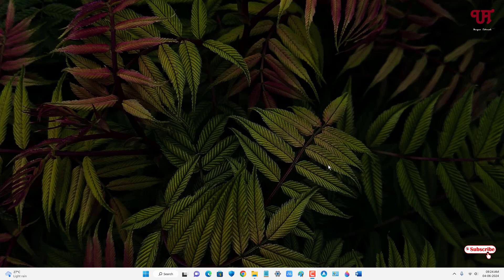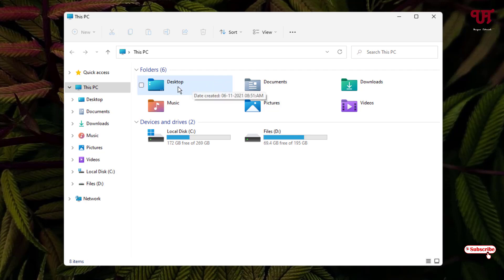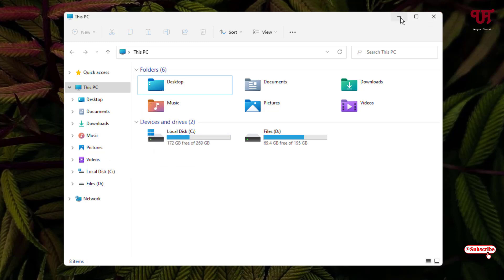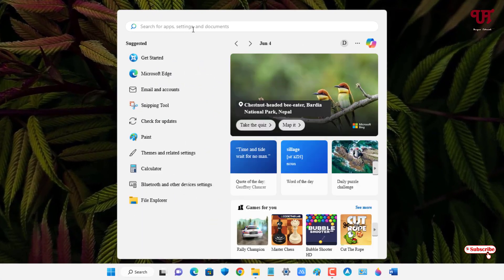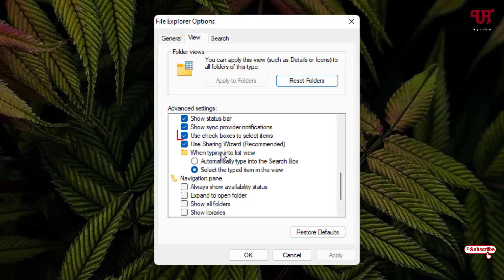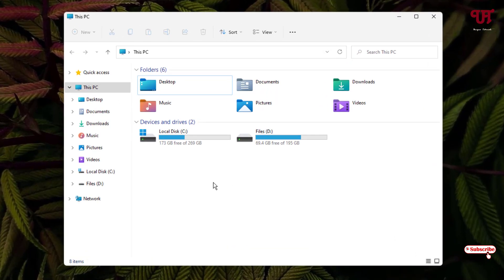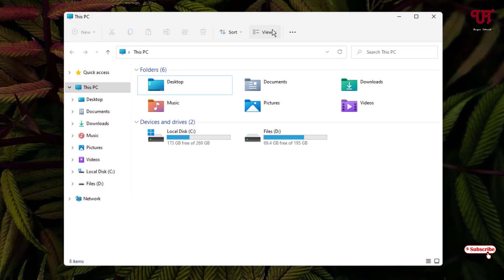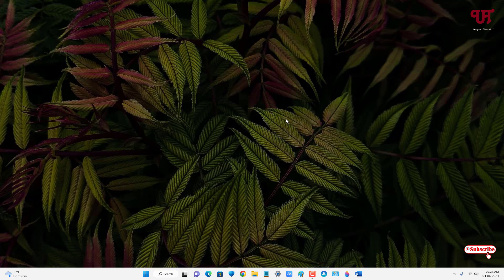How to remove Square Box that appears on placing Mouse Cursor above any Drive/Folder in Windows PC ?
This video tutorial is all about How to remove Square Box that appears on placing Mouse Cursor above any Drive/Folder in Windows PC.